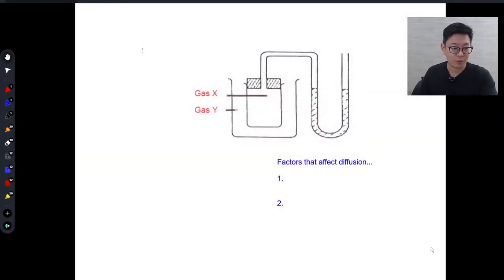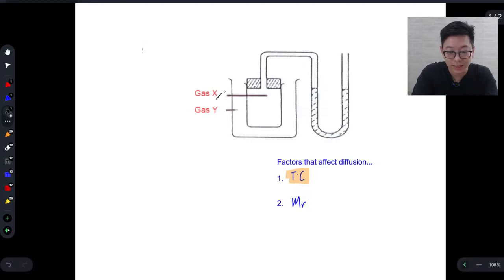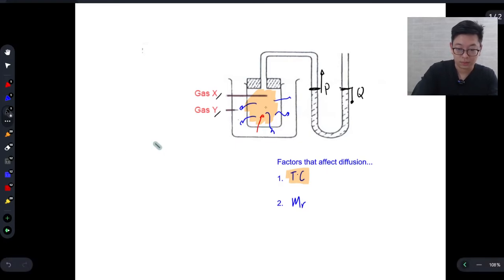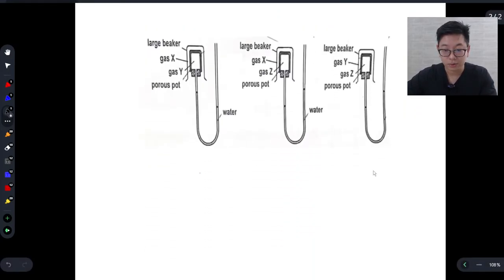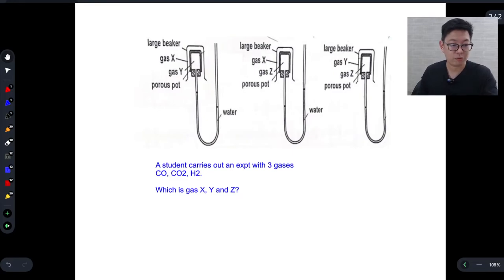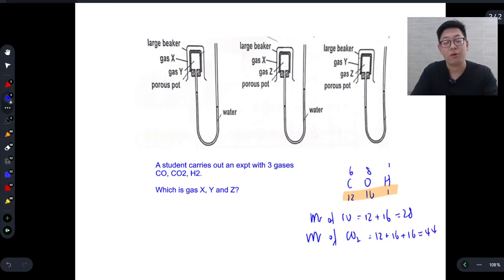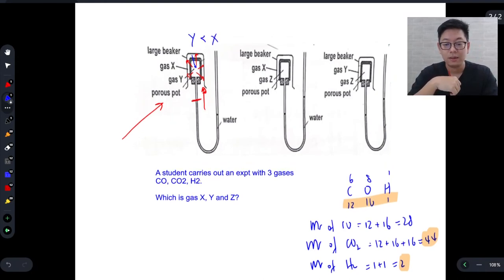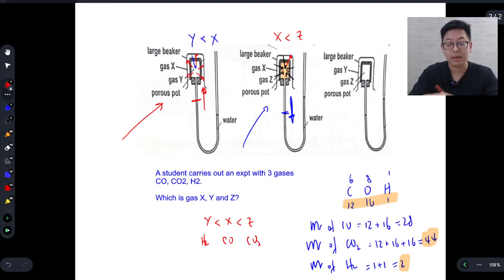How To Answer Porous Pot Questions